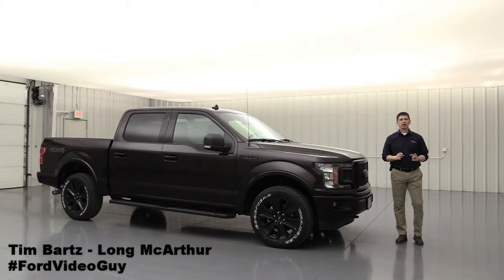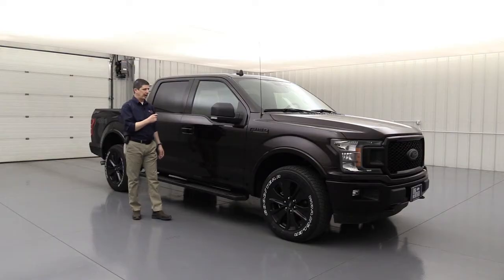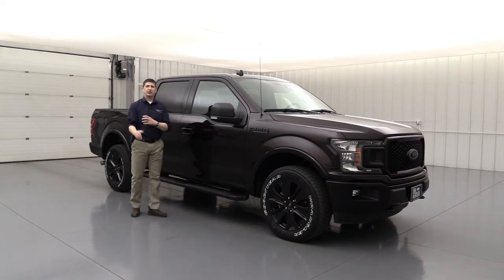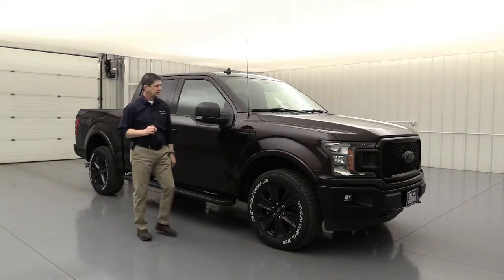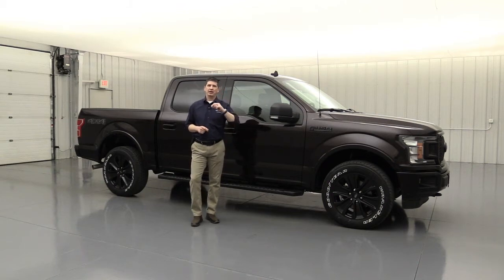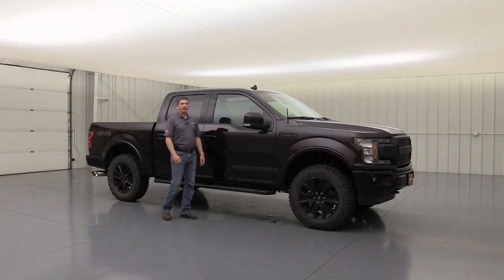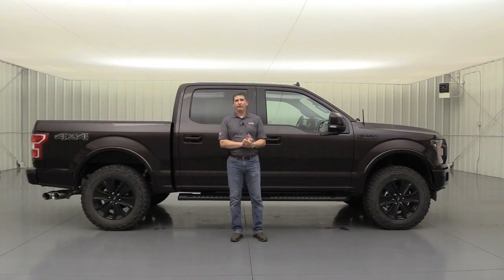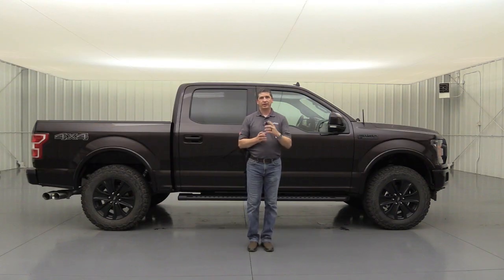2020 FORD F-150 CUSTOM OFF-ROAD BUILD FOR FordVideoGuy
See what the FordVideoGuy purchased and had custom built at Long McArthur Performance.

Music
Josh Shaw - Jacked It Up